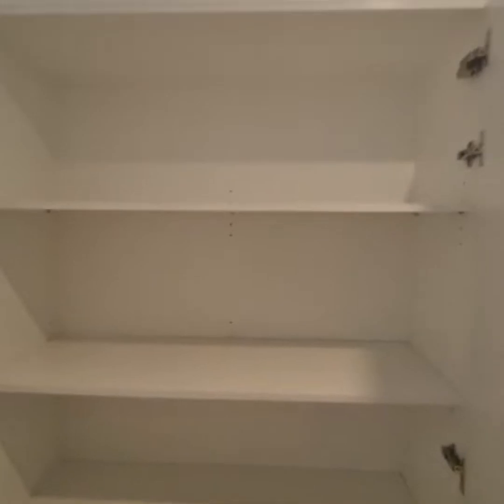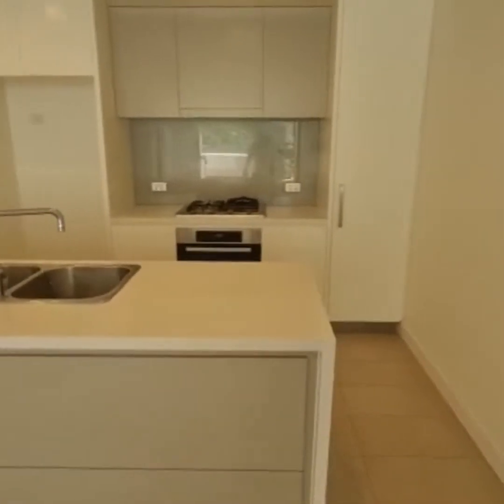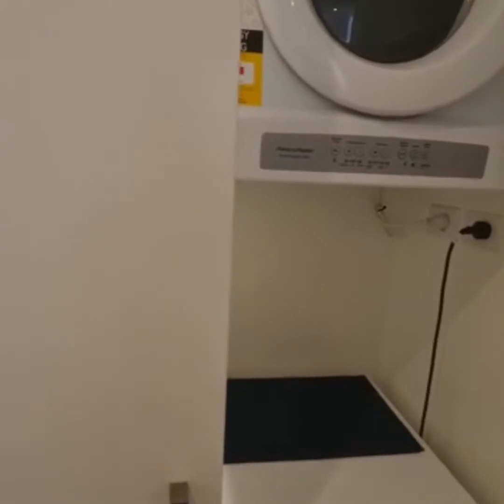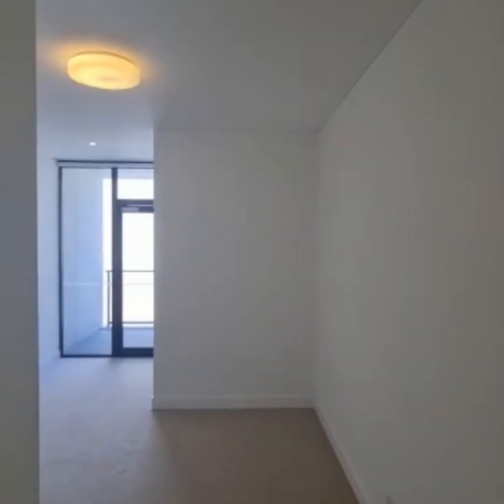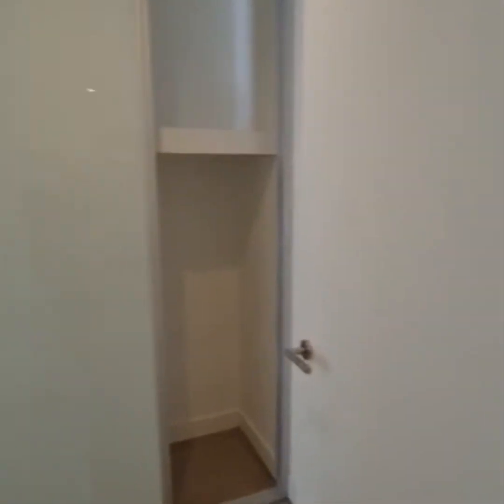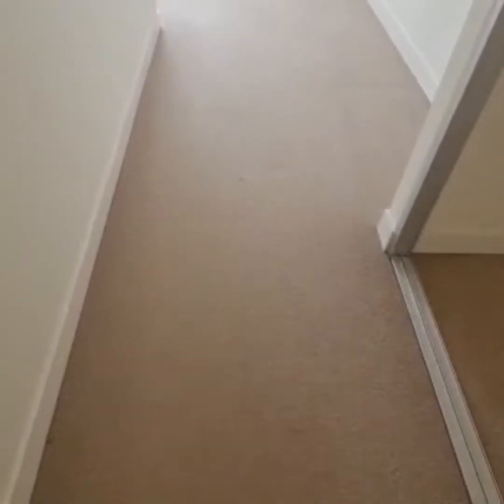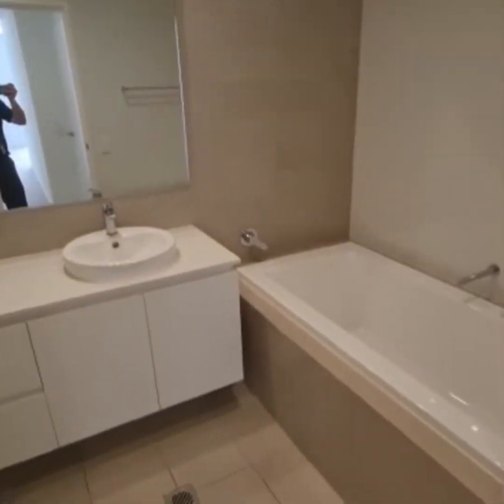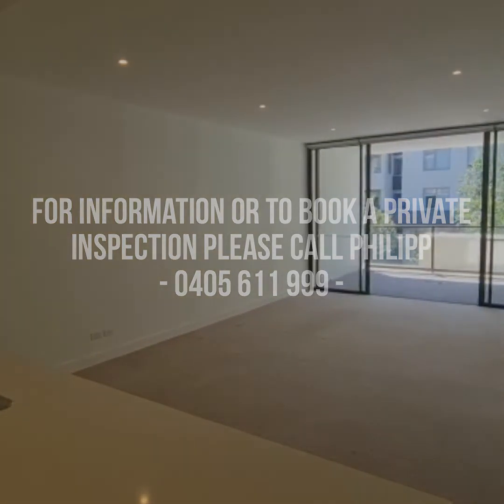FOR LEASE - Unfurnished 2 bedroom 2 bathroom 1 lock up garage for rent in Sydney CBD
This unfurnished spacious two bedroom, two bathroom with 1 parking is situated in Regis Towers. This is a secure complex with resort style facilities, located in a great location in the heart of the CBD with all amenities within walking distance.

Features include:
* Modern gas kitchen, cupboard and bench space
* Ducted reverse cycle air conditioning
* Internal laundry
* Master bedroom with built-in and full size ensuite
* Combined living and dining, sunroom and balcony
* Secure building, lift access and onsite management
* Facilities include: heated indoor pool, gym, sauna & squash court

Please call office for information or to book a private inspection 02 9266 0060